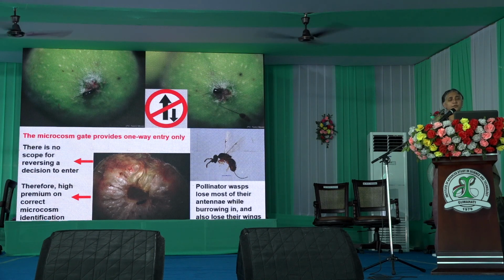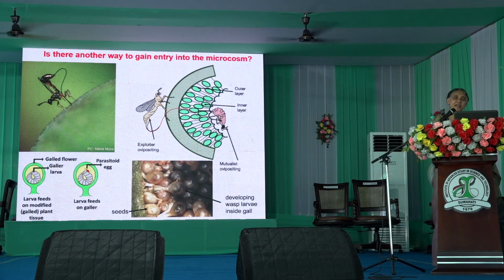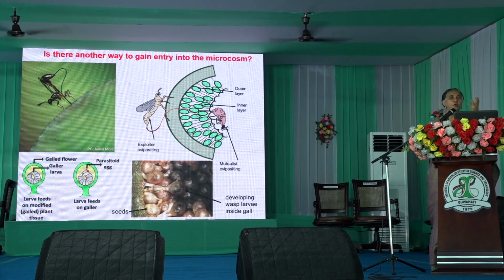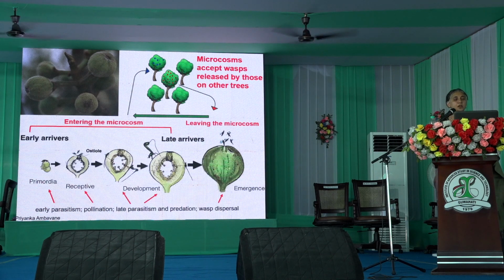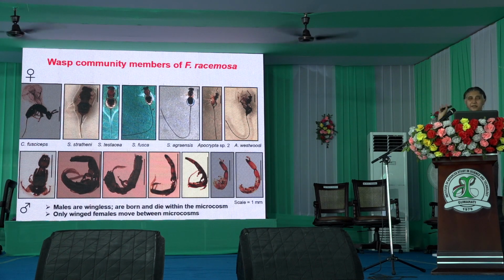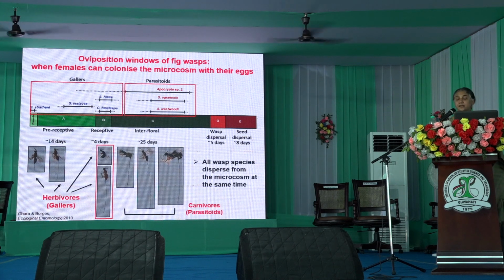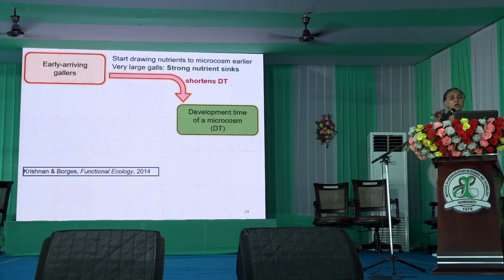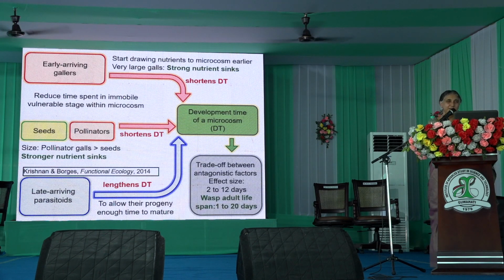Scientific talk by Prof. Renee M Borges: part 2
Professor Renee M. Borges, Centre for Ecological Sciences, IISc, Bangalore; delivered a talk at IASST on occasion of 41st Foundation day of IASST on 3rd November  2019.